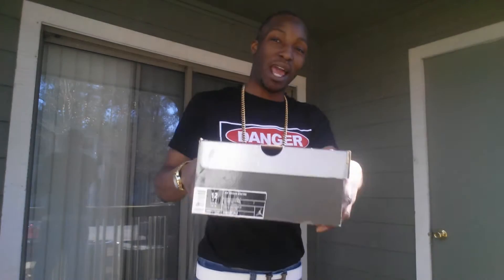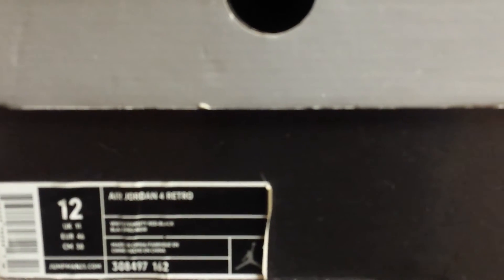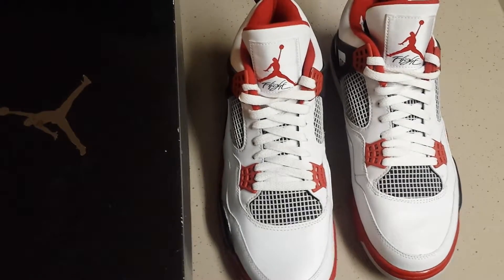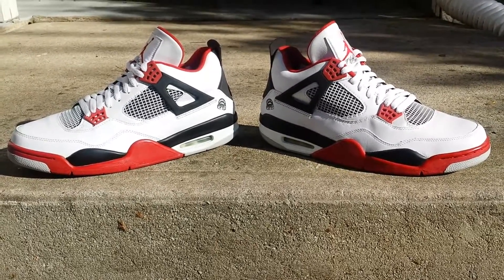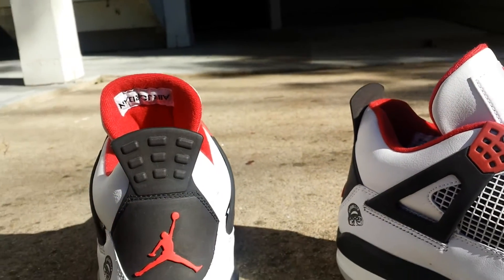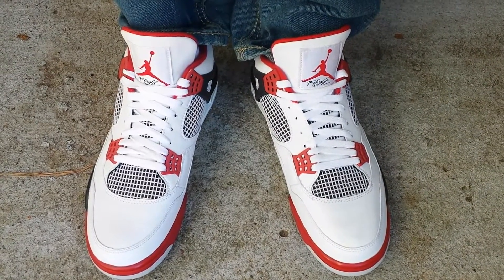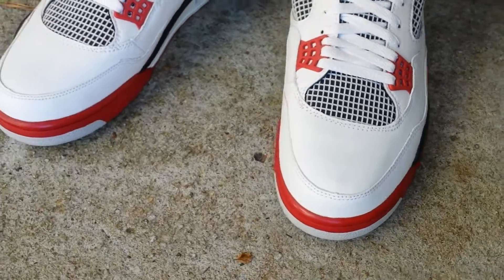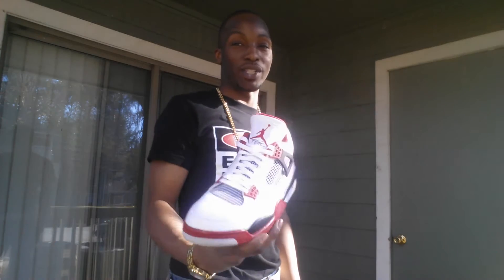Air Jordan 4 (IV) 2006 Fire Red "Mars Blackmon"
SHOUTOUT TO THE WHOLE illumiNATION WORLDWIDE